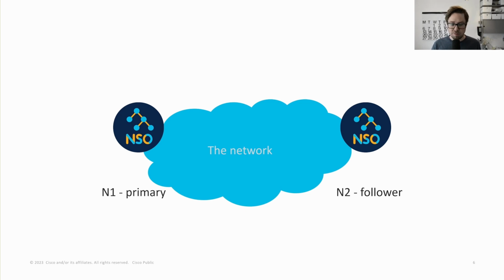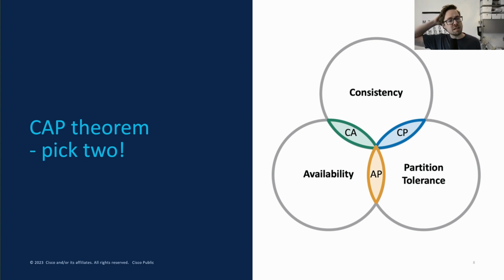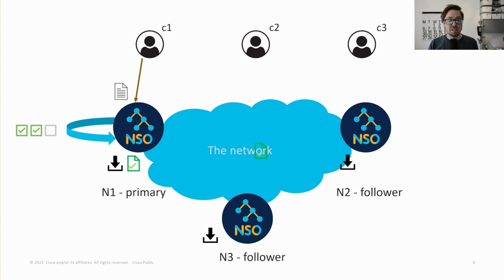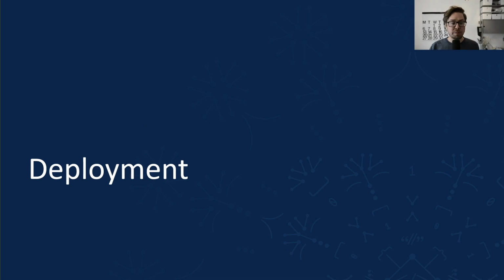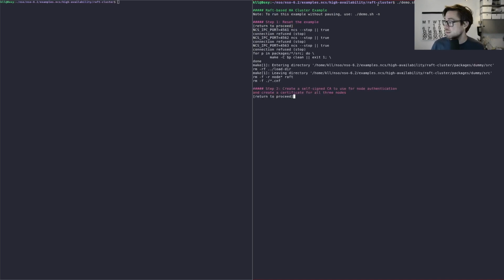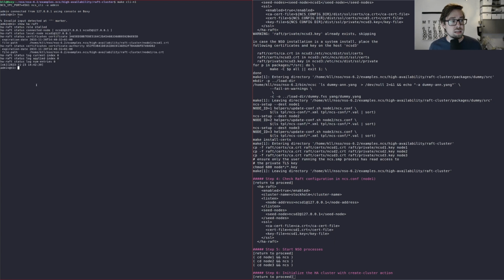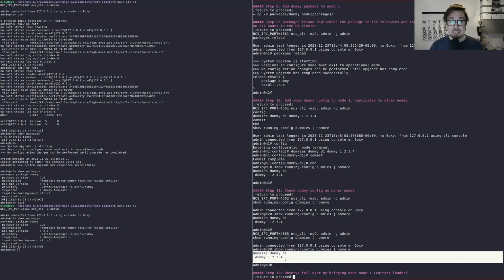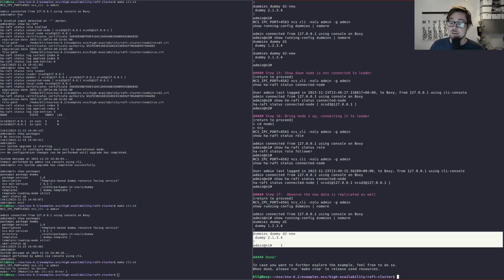How the Raft Consensus Algorithm Enhances High Availability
Abstract:
With the increasing maturity of NSO and its supporting NEDs and packages, it is tempting to consider the universe of managed systems complete. However, many critical network components that exist alongside NSO-orchestrated devices are neither modeled nor orchestrated. This situation makes them subject to all the issues we have worked so hard mitigate with NSO. In this session, we will discuss the recent advances that have helped to reduce the friction between a network function and its NSO orchestration, making this the time to model anything in your network and bring it under NSO control.

Speaker: Kristian Larsson, Architect